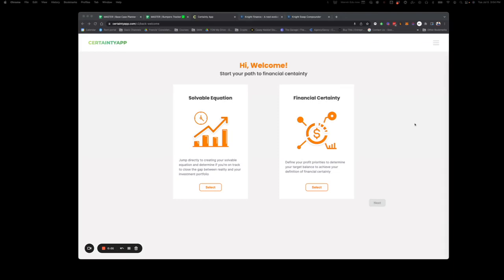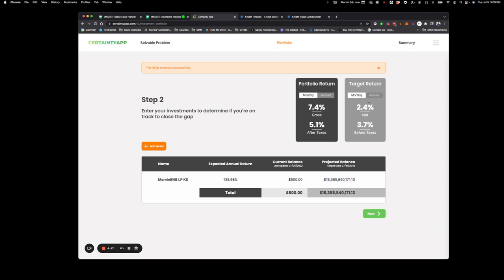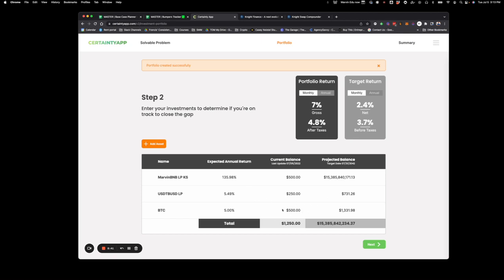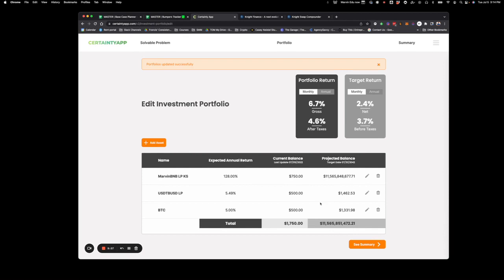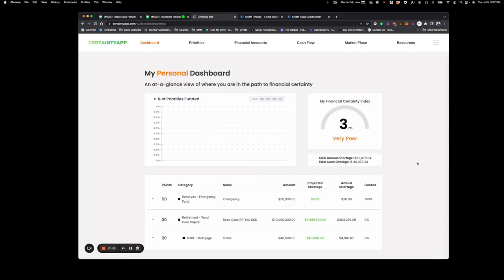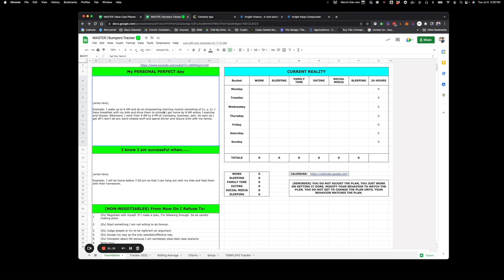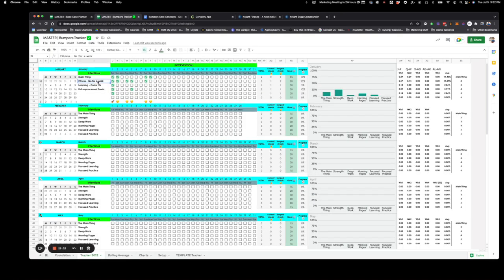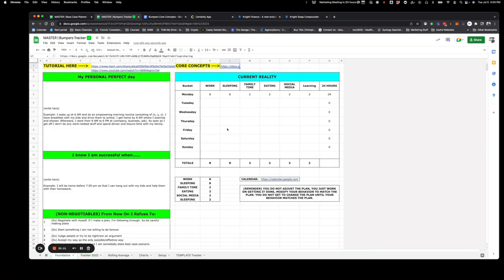How To: Become A Crypto MILLIONAIRE With Staking | Marvin Inu Episode 5 - Tracking Your Goals!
Lesson 5 is all about easily tracking the right things to continue moving you closer to your goals.  We cover how to use KnightSwap's certainty app to get a clear picture of your progress towards your FU#.

We also cover tracking important habits and actions in your life to ensure you're living the life you want.

❗️Please make a copy of each spreadsheet for your own personal use. ❗️

By learning and implementing the Base Case strategy (credit: Wolf Den) you can increase your probability of being a successful, wealthy investor without having to time the markets, go on an emotional roller coaster, or FOMO into the next rug pull or honey pot.

As a disclaimer for this and all articles, lessons, and discussions, none of this is financial advice.  These are meant to inform you of different options available to you.  Use your own discretion, think for yourself, and be a responsible human.

MarvinInu is Floki’s older brother and Elon Musk’s eldest and bossy dog. Ready to take over the meme coin universe!
Available on both Binance Smart Chain (BEP20) And Ethereum (ERC20)

Staking - Farming - NFT’s - NFT Marketplace - Metaverse - Play 2 Earn - DAO - Launchpad.